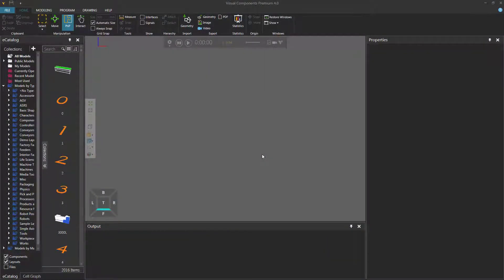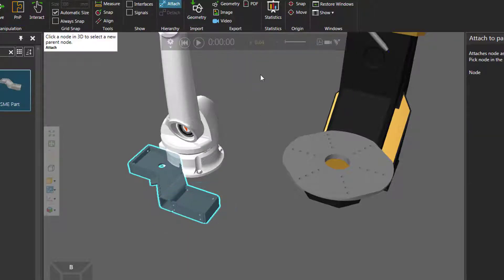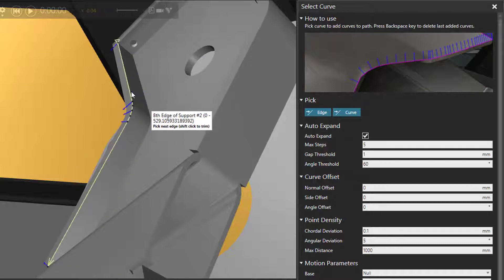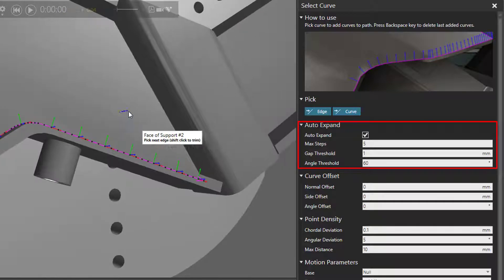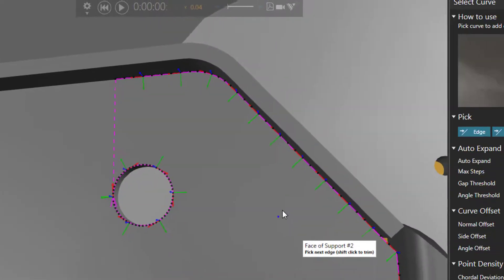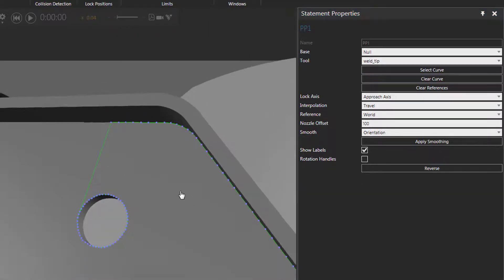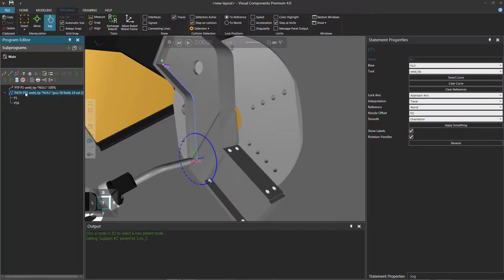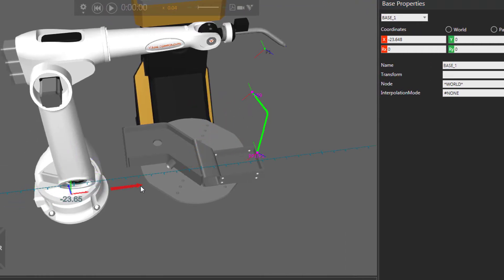Teach a Path Statement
This video shows how to teach a robot a path of positions by selecting edges and curves.